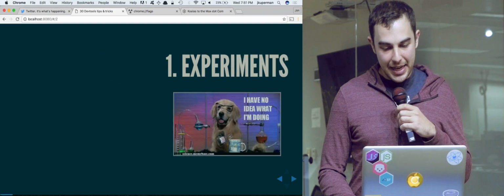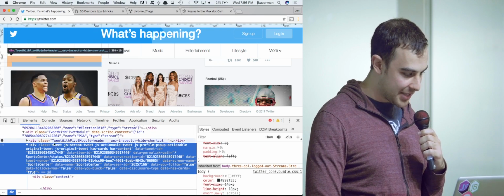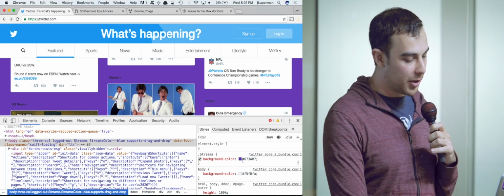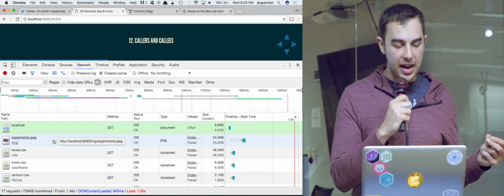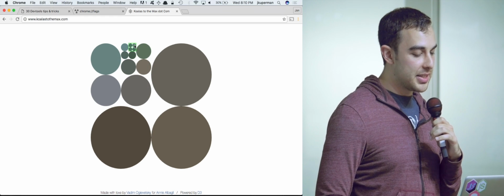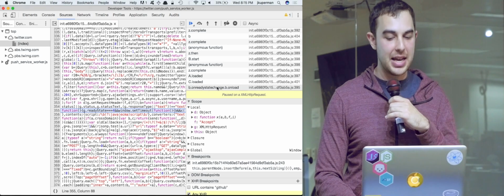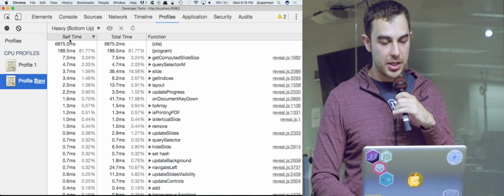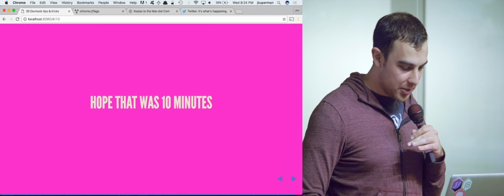30 Chrome Dev Tools Tips by Jon Kuperman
30 Chrome Dev Tools Tips from @jkup